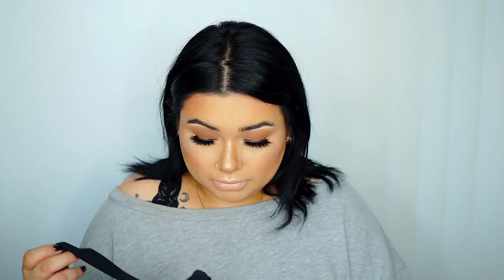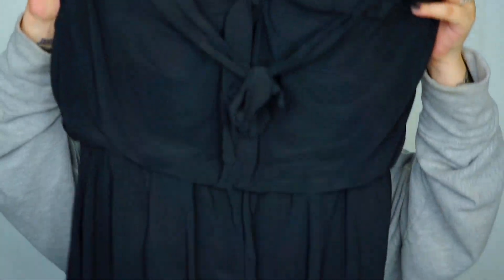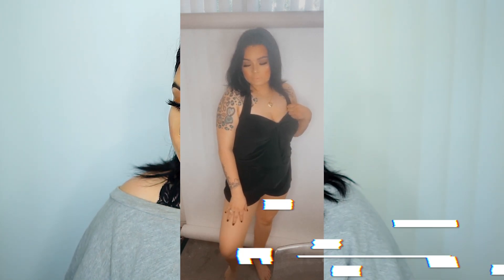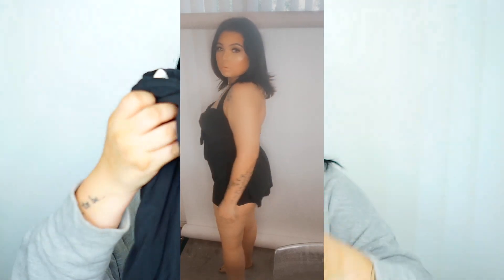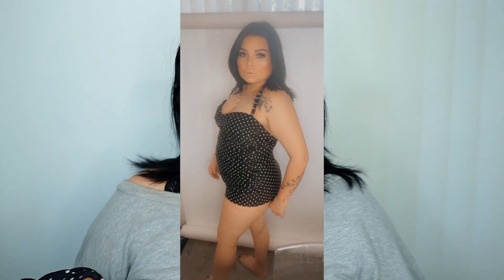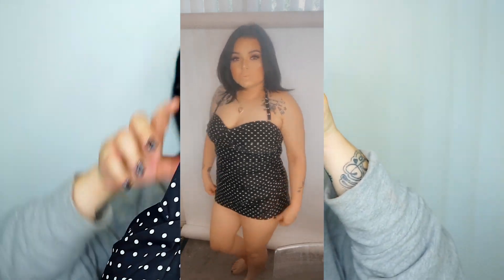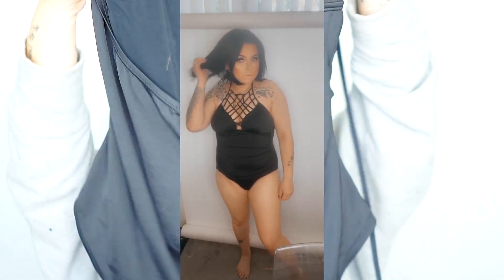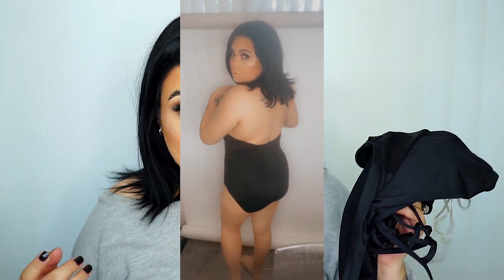bathing suit try on / kohl's and target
I was only able to find 2 of the bathing suits names

Women's Apt. 9® Tummy Slimmer High-Neck Ruched One-Piece Swimsuit
LARGE, Black

Women's Apt. 9® Tummy Slimmer Blouson One-Piece Swimsuit
LARGE, Folk Floral

The other 2 I got at target but couldn’t find the names

 ►MY PO.BOX

Grace Sandoval
📬Po.box2721

 ♥️Grace

tacofambam leave a taco 🌮 in the comments if u read this :p